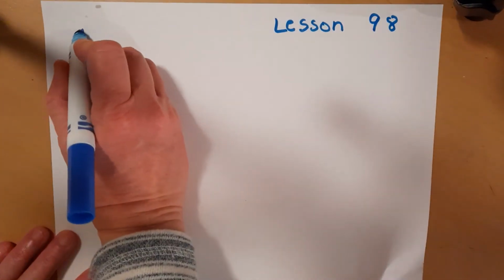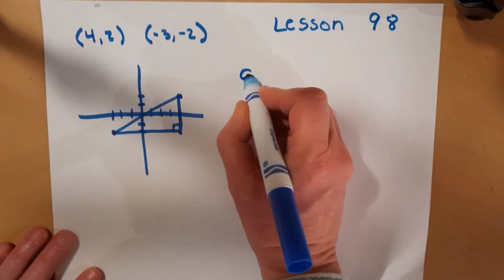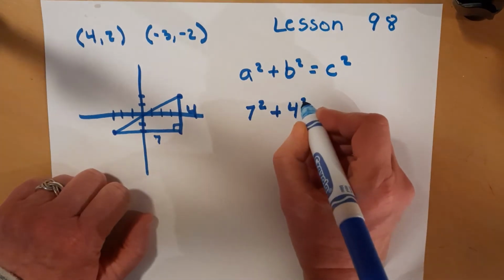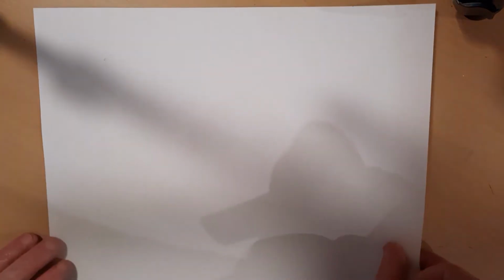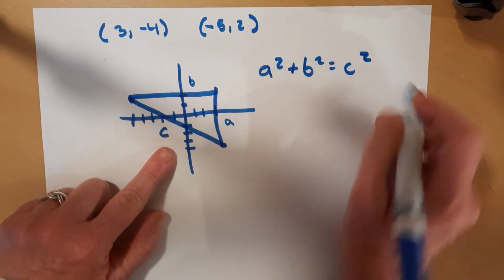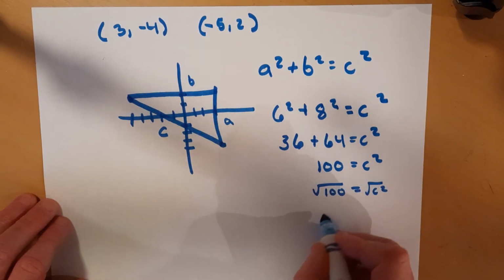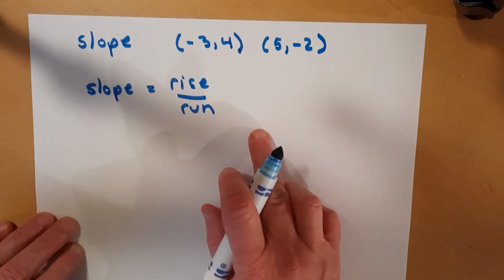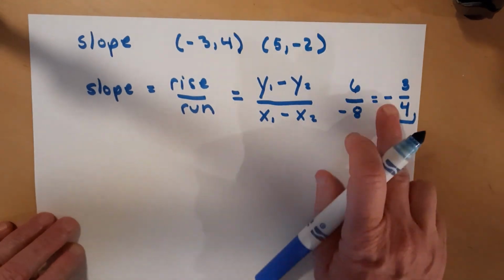Saxon Algebra One: Lesson 98, Distance Between Two Points